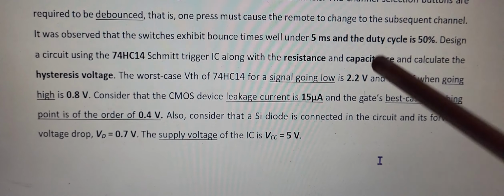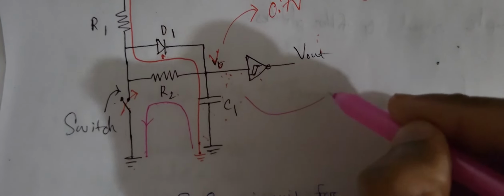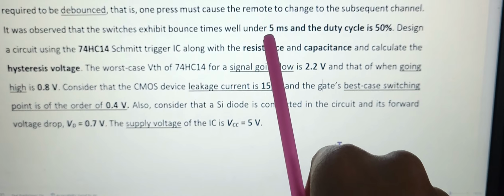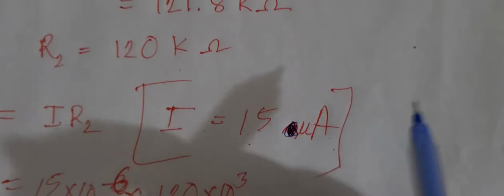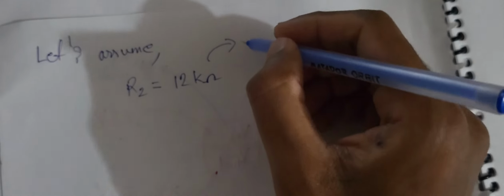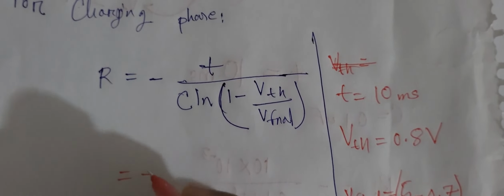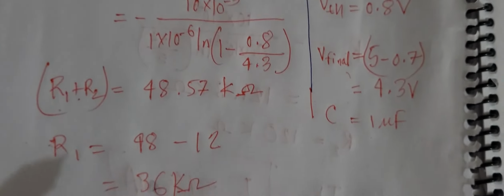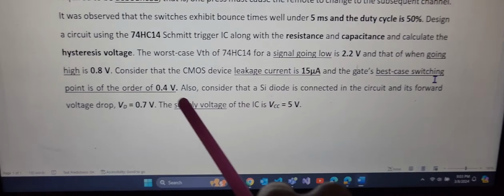Switch Debouncing. Hardware Debouncing. R-C circuit solving. Finding R and C value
Switch Debouncing problem.
Basically i have followed all the steps shown in our academic pdf and rearranged all the rules for better understanding. please forgive me, if i have done any mistake by mistake. and please let me know.
AIUB students will find this helpful.
thanks me later.